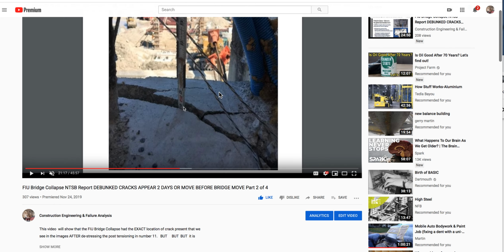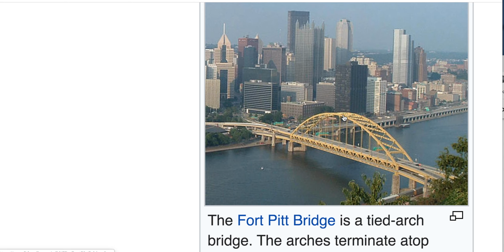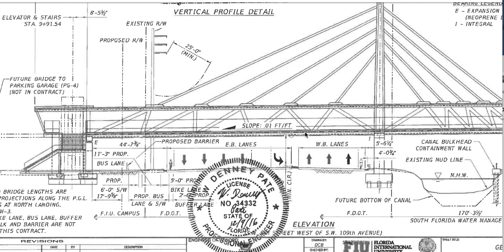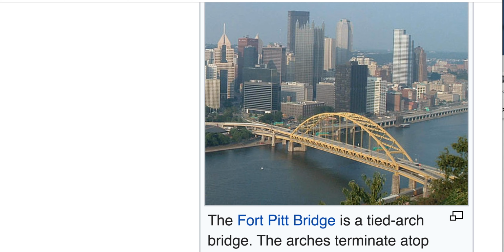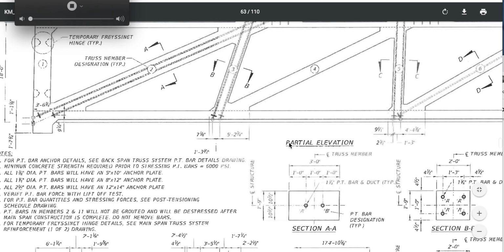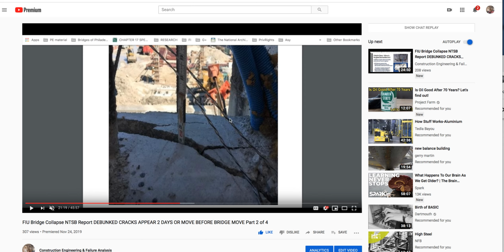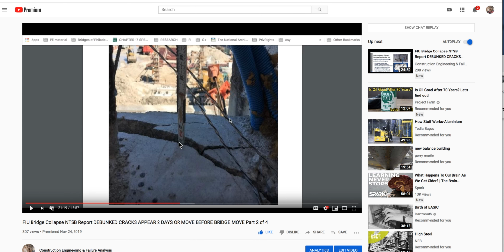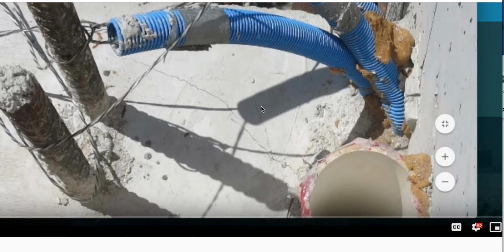FIU BRIDGE COLLAPSE NTSB REPORT DEBUNKED, TIED ARCH BRIDGE = WHY BRIDGE FAILED SIMPLY EXPLAINED pt 1